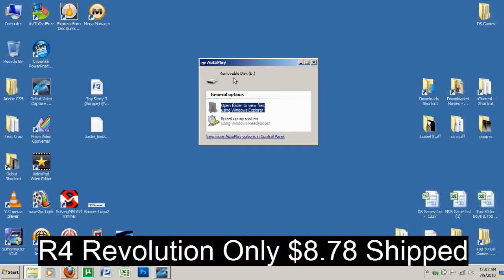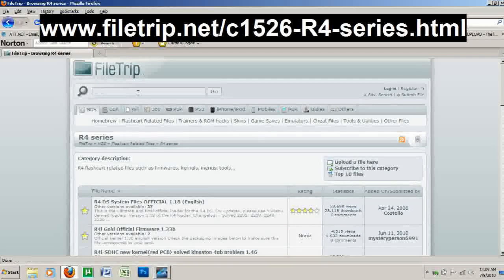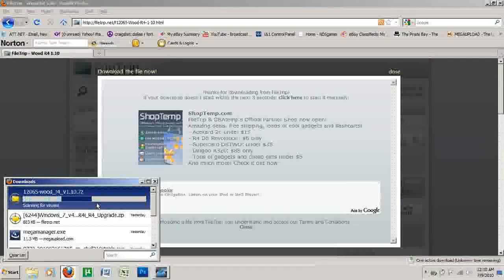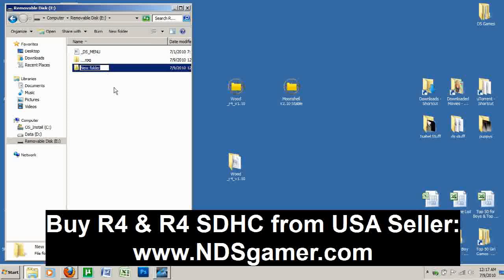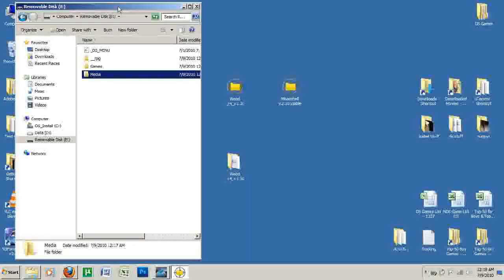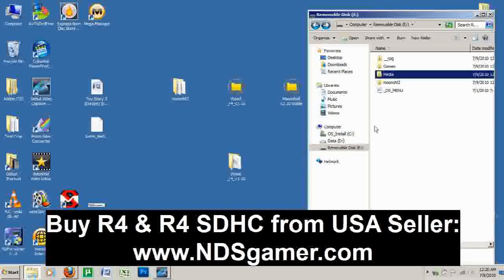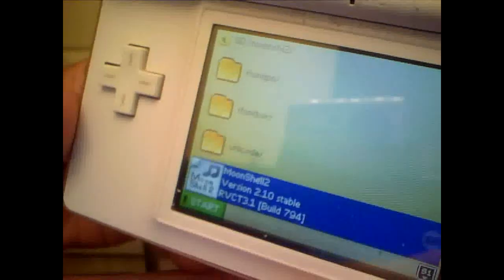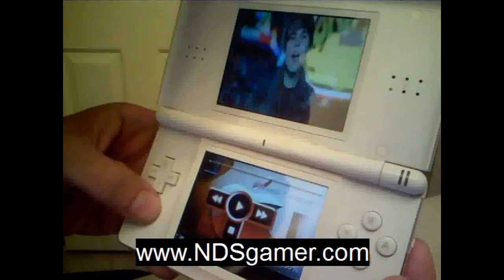How to Install Wood R4 1.43 or Latest & Moonshell2 Voice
to get your R4 from a reliable TX USA Seller.

How to Install Wood R4 Kernel & Moonshell 2.
Toy Story 3 Works!
The R4 Revolution will work on DS & DS lite.

NDSgamer Guarantees lowest price in USA!

To use your old .SAV files change your .SAV files to new format:
GameName.nds.sav
The old .SAV Files are Currently this style:
GameName.sav change it to the new style

I answer all questions and comments in 6-24 hours so expect FAST response.

THIS R4 KERNEL WORKS ONLY ON R4 REVOLUTION!!!

will not work on 4gb,8gb,16gb,32gb micro sd

OR
Wood R4 1.27 & Moonshell 2.10 & Cheat file 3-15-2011: